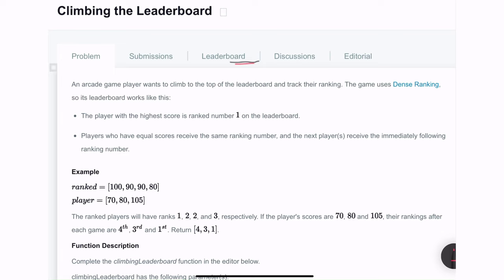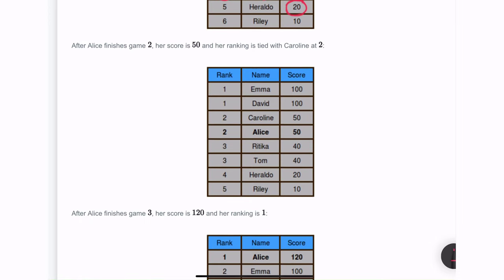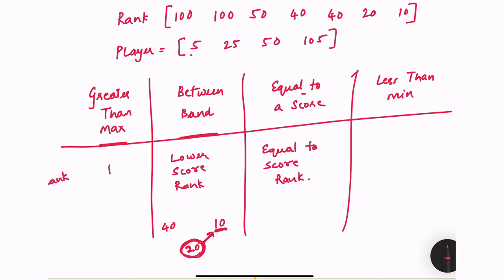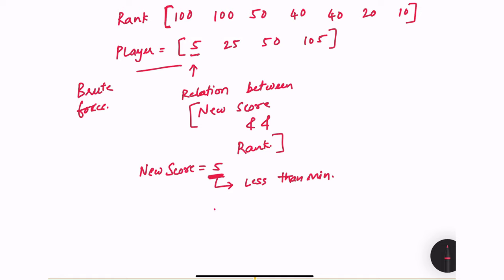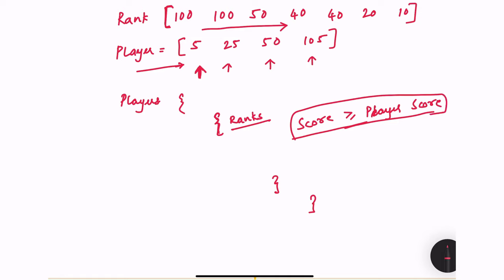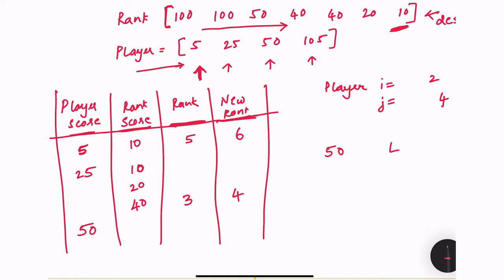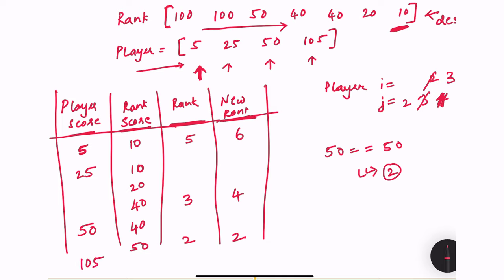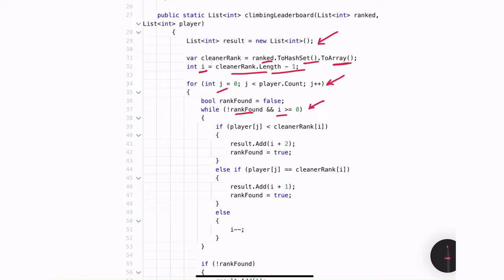Climbing the Leaderboard | Hackerrank | Medium | C# Solution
Problem: Climbing the Leader board